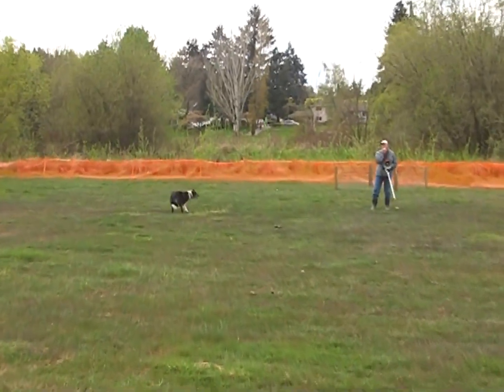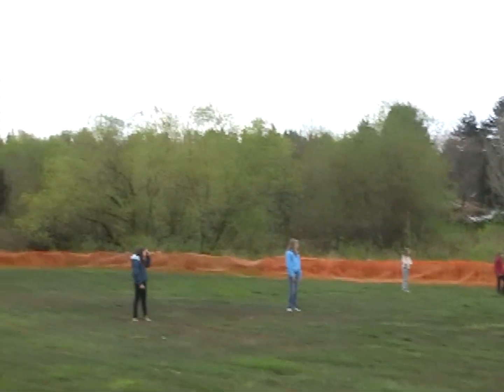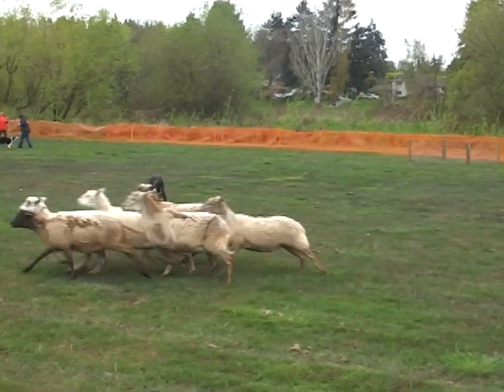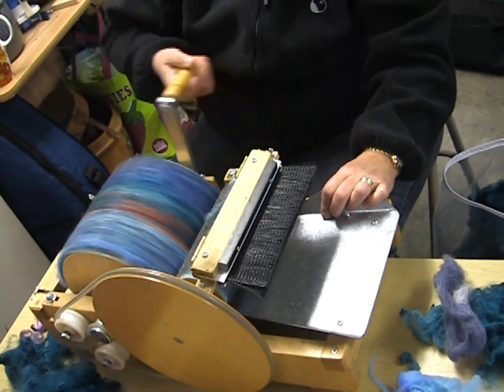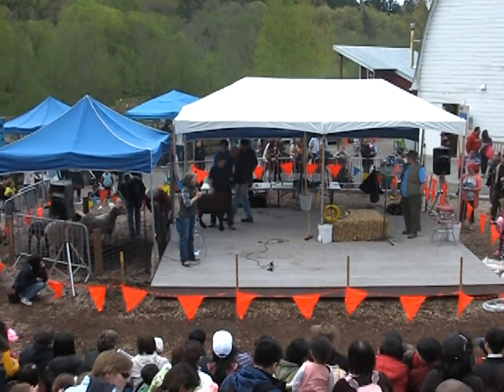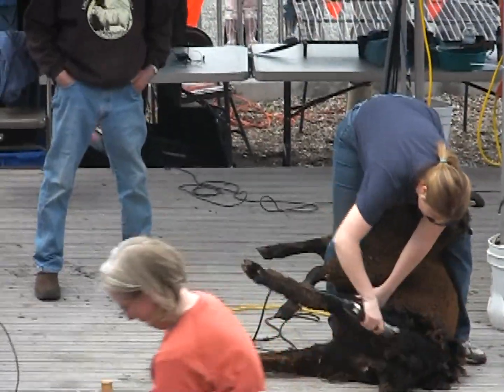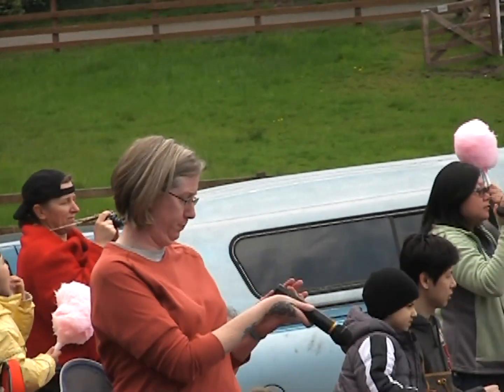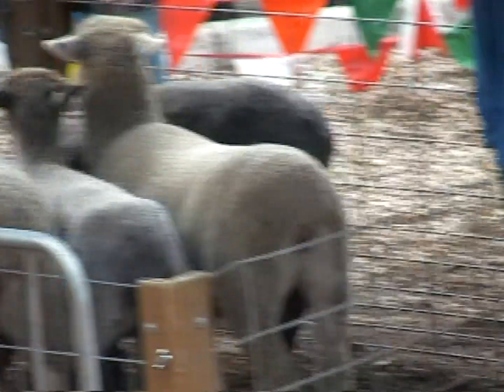2011 04 Kelsey Creek Park Farm Festival